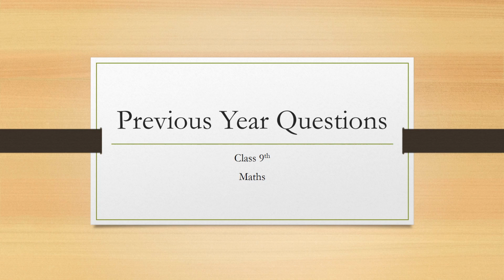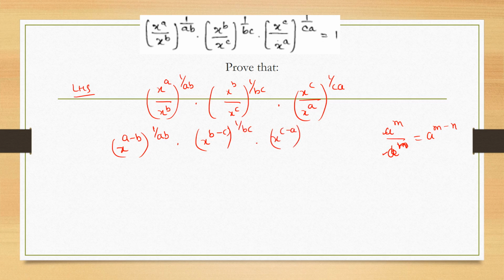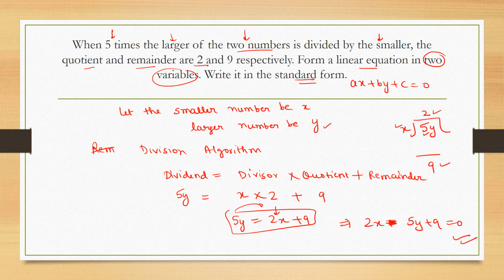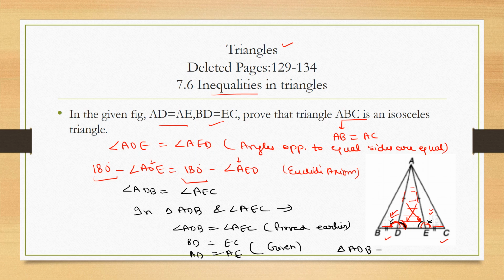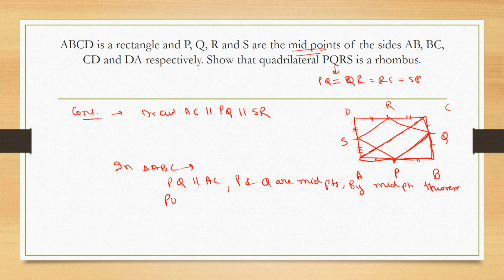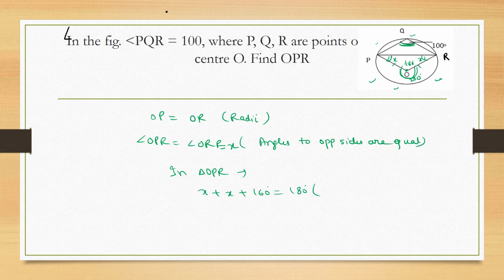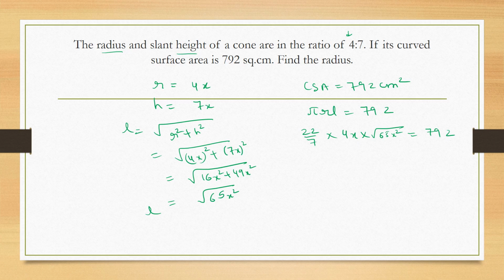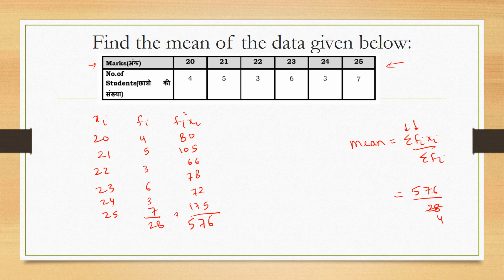Previous Year Maths Questions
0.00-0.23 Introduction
0:24-3:34 Number System (Expressing the decimal expansion in the form of p/q
3:35-11:26 Polynomials(Factorize, Find the value of k)
11:27-13:10 Coordinate Geometry(Tracing the point)
13:11- 19:10 Linear Equations in two variables(Case based questions)
19:11-20:54 Euclid's Geometry
20:55-25:33 Lines and Angles
25:34- 29:12 Triangles
29:13-39:51 Quadrilaterals
39:52-50:52 Circles
50:53-54:12 Heron's Formula
54:13-01:01:07 Surface Areas and Volume
01:01:08-01:07:10 Statistics